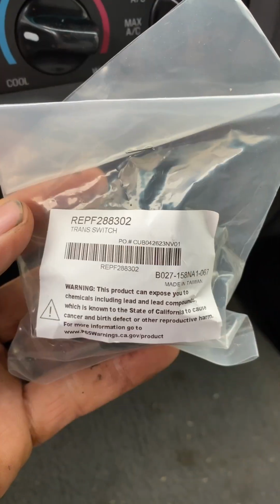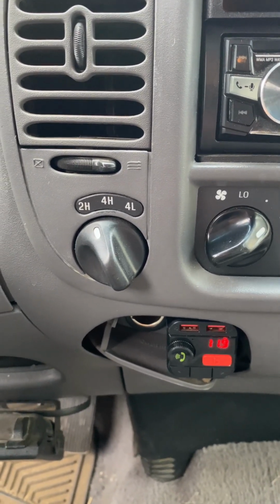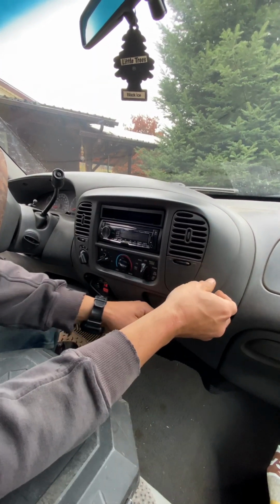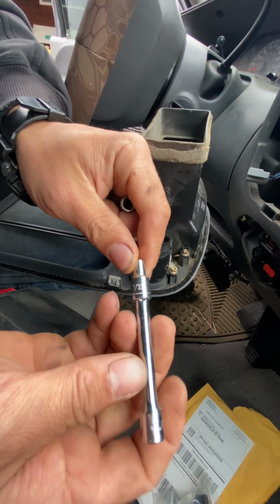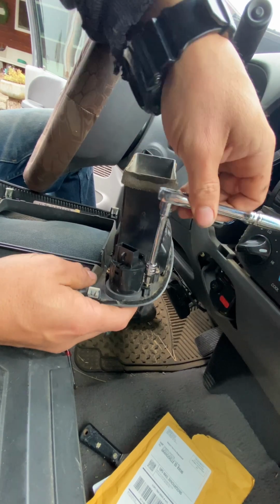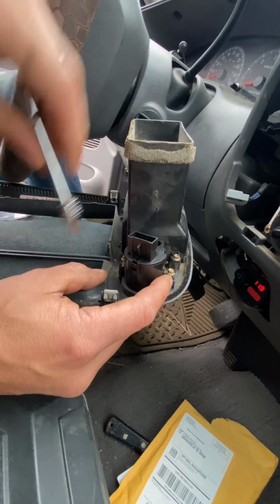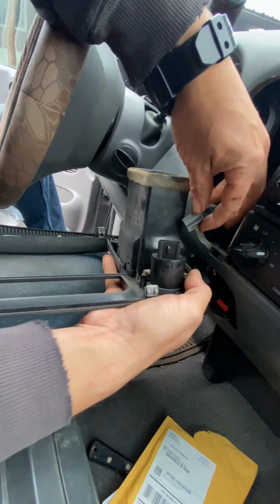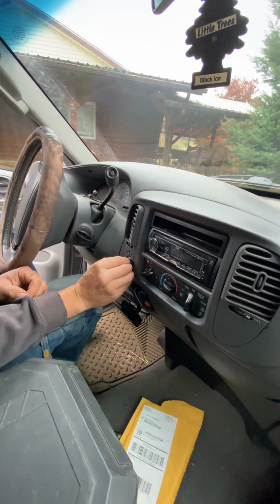1997-2003 Ford F-150 Transfer Case Switch Replacement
How to: Change out a 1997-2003 Ford F-150 transfer case switch. Very easy DIY (Do It Yourself). Simple, Fast and Easy.